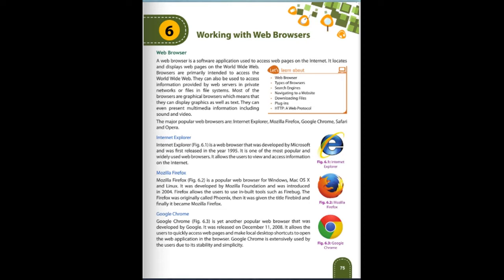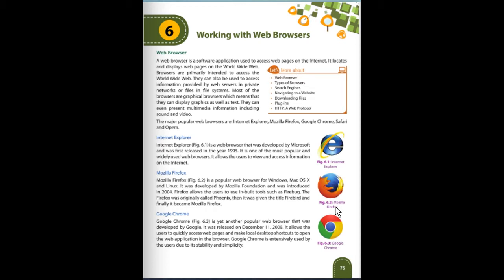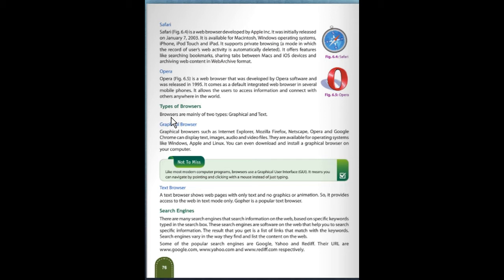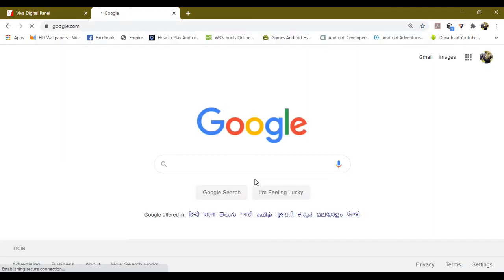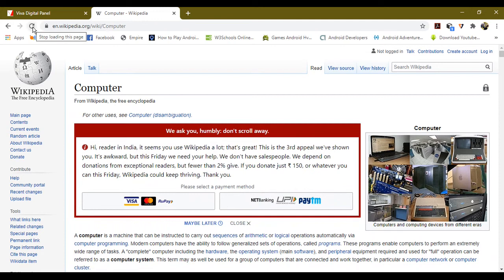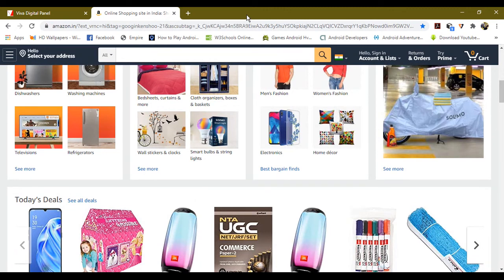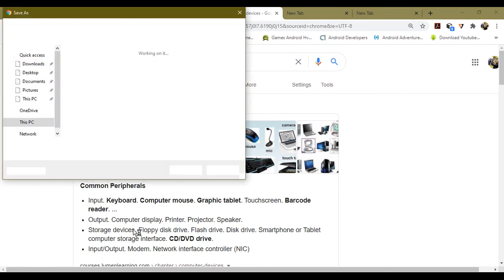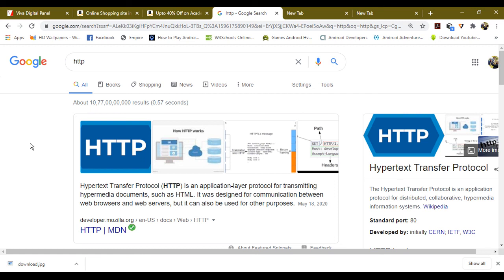CLASS 7 COMPUTER CH 06 WORKING WITH WEB BROWSERS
Download Answer key of CLASS 7 COMPUTER CH 06 WORKING WITH WEB BROWSERS